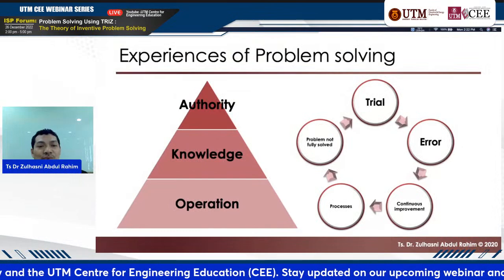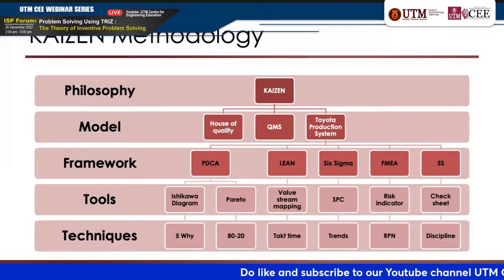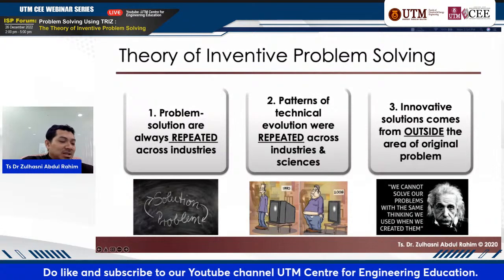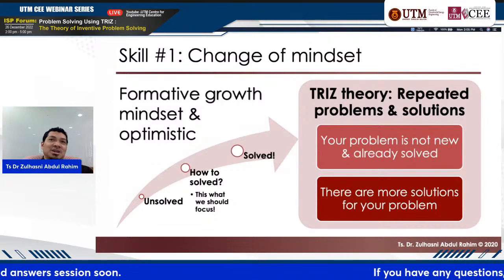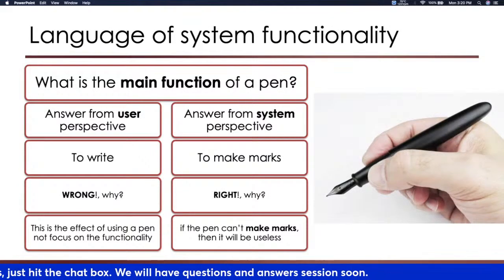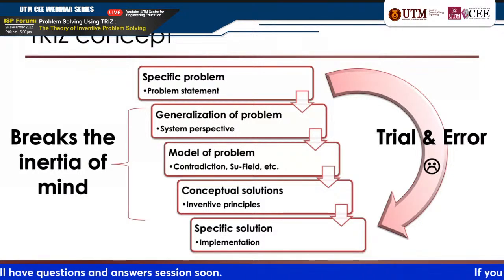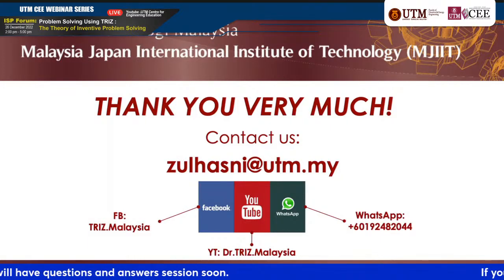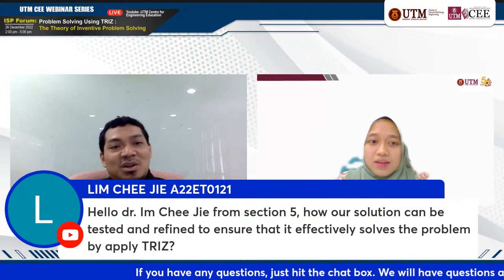Problem Solving Using TRIZ : The Theory of Inventive Problem Solving